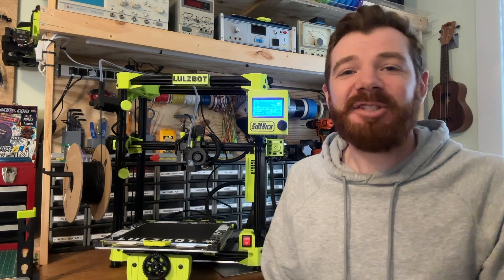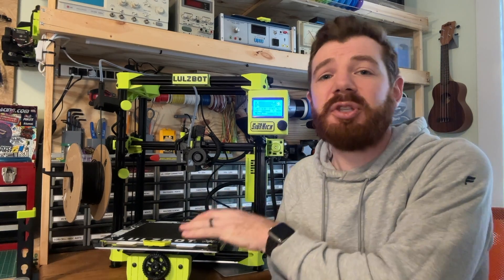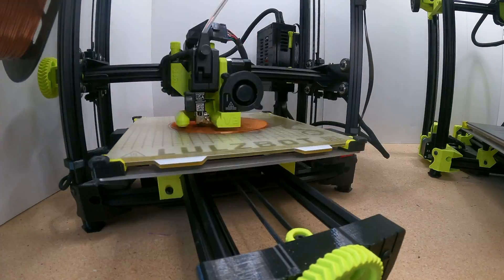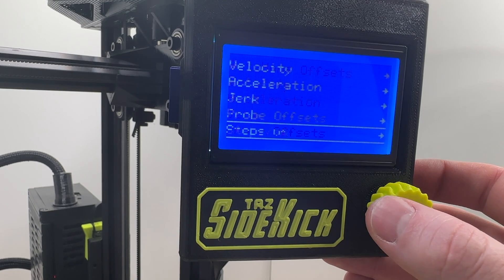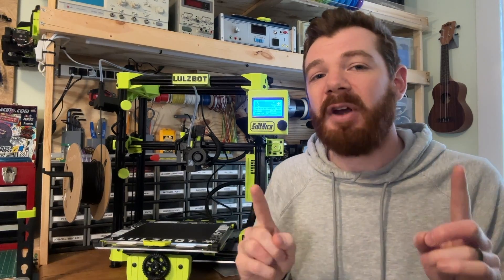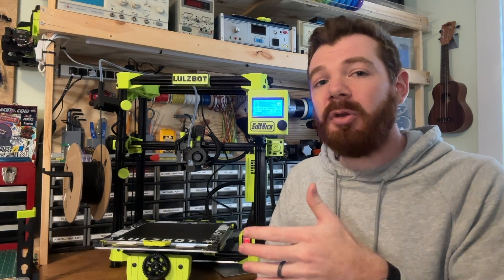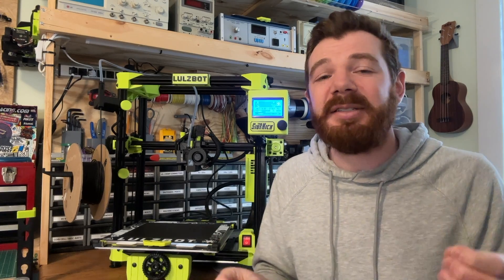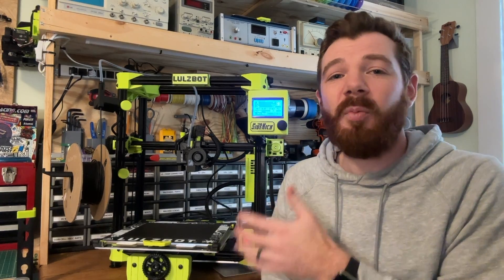10 things I LOVE and HATE about the LulzBot Sidekick 3D Printer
In this video, Mr.E overviews the top features he loves and dislikes (hate is a strong word) about the LulzBot Taz Sidekick 289 and 747 3D printer.

All in all, this is a fantastic machine which is why its Mr.E's preferred 3D printer for under $2000. Since its original release in 2021, LulzBot has made a number of upgrades to the sidekick, which you learn more about at the